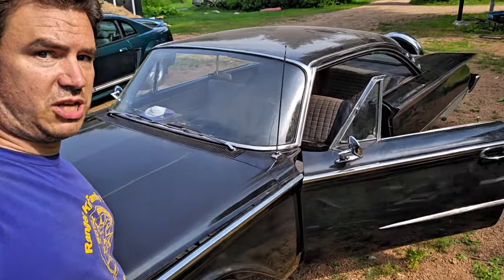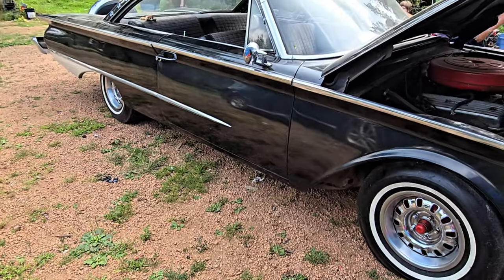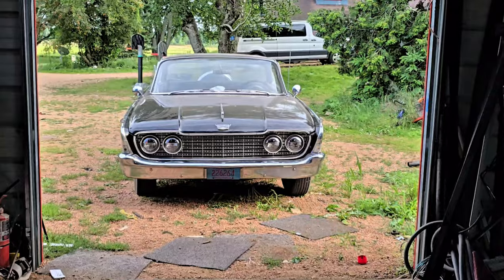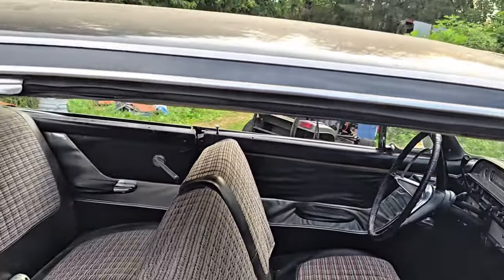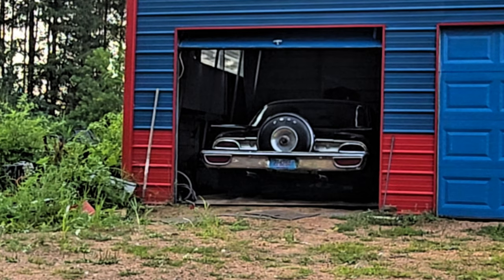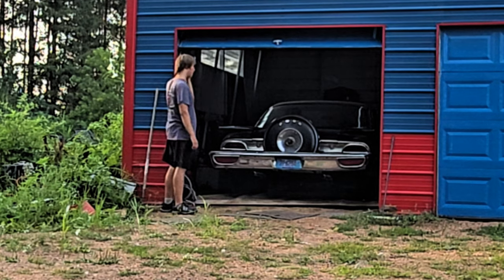1st drive this century! 1960 Galaxie Starliner.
Finally on the road! This cool 1960 Ford Galaxie Starliner has not been driven on the road in a very long time.

We have been working on getting it capable of doing a road test for the past 2 years and finally take it for the 1st drive!

Thanks to @Tannerrebuilds for spending a lot of hours working on this. Now the hard work is starting to pay off.

We successfully took it on 2 drives on this first day. The first time was just around the block, but the 2nd time we went to the gas station and shut it off. It started back up just fine and we took it up to almost 55 on the way home with no issues.

The white smoke it was blowing the previous day seems to have disappeared. It may have been due to not having the coolant cap fully tightened and blowing antifreeze all over the engine bay, with no air cleaner attached. We'll need to keep an eye on it to see if that issue returns.